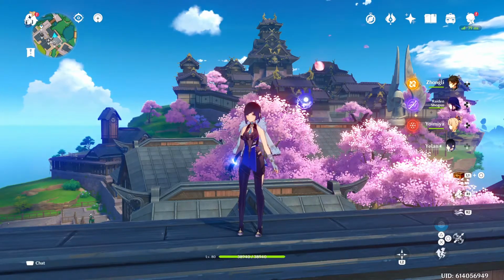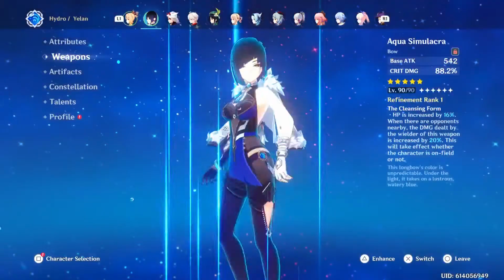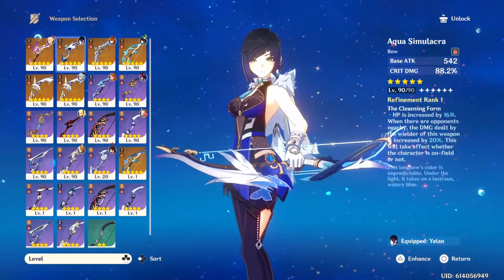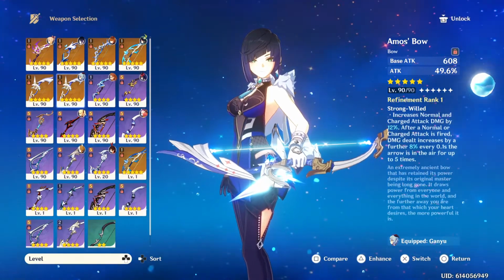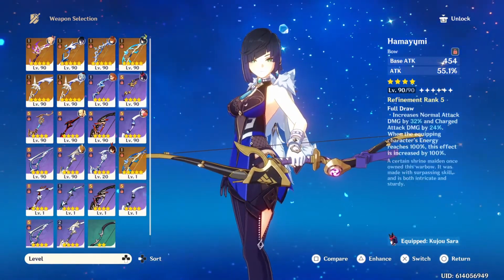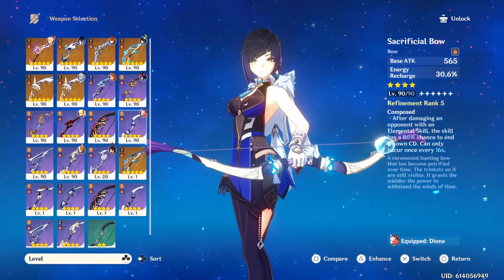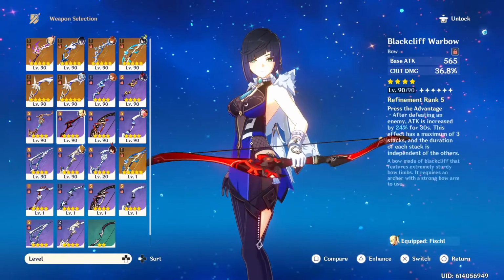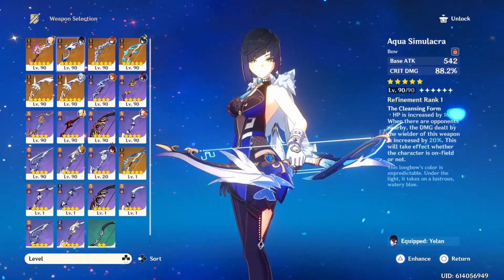Aqua Simulacra VS Other Bows !! | BEST 5-Star Bow !! I Genshin Impact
Sharing my thoughts on the Aqua Simulacra bow and how it compares to the other bows. This is a very universal bow that all bow characters can use. This bow is a MUST HAVE weapon, but beware of the weapon banner. What do you think?